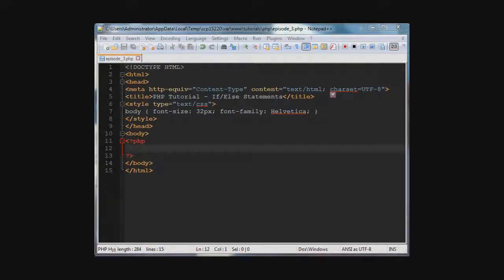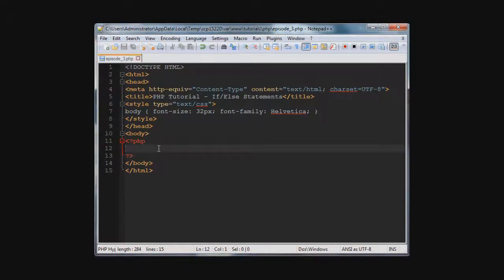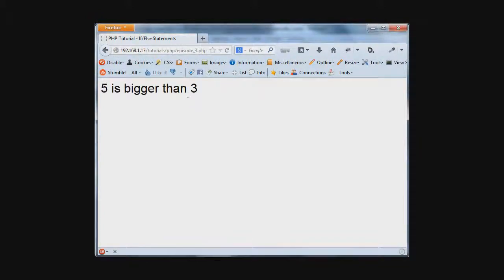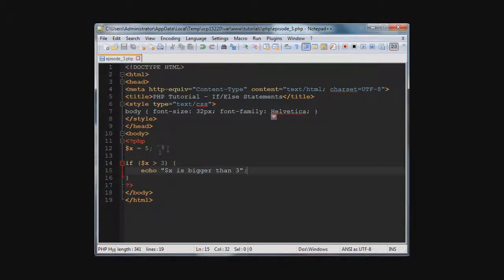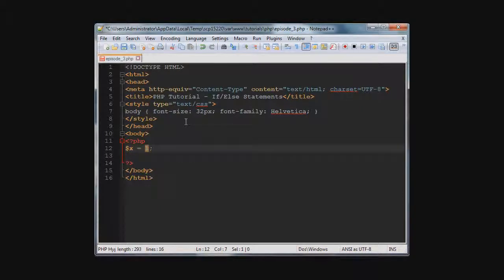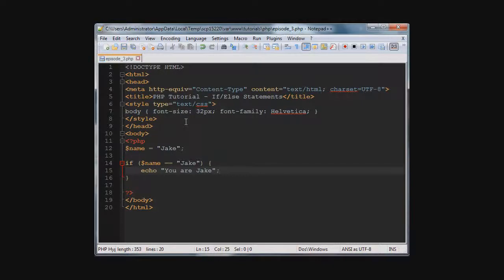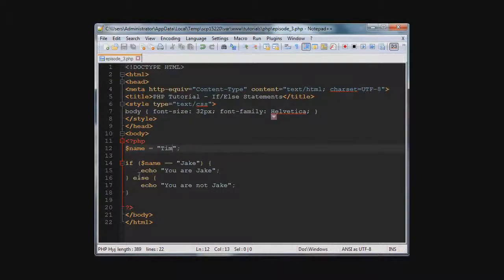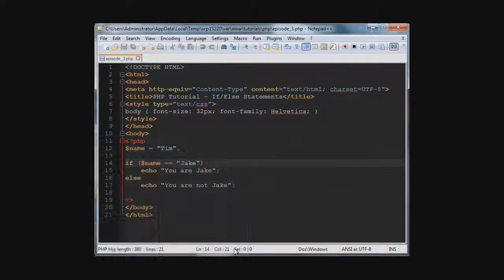PHP Tutorial - 3 - If Statments